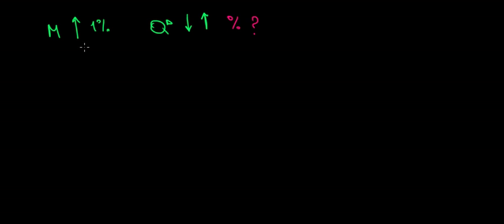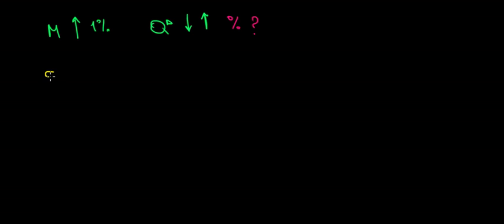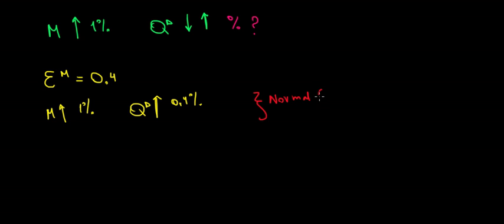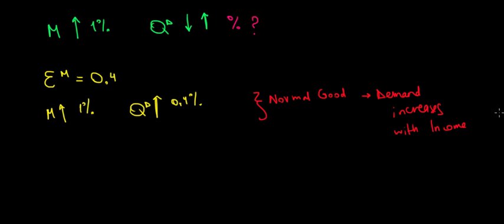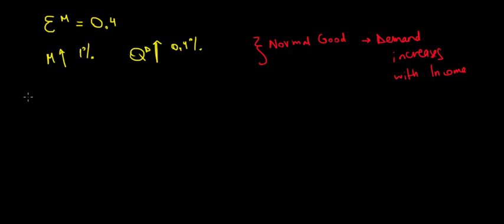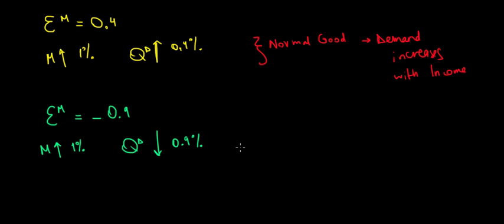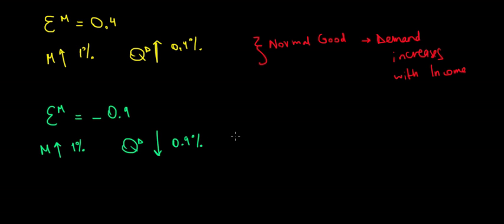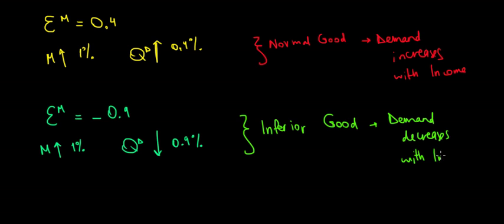MICROECONOMICS I Normal and Inferior Goods